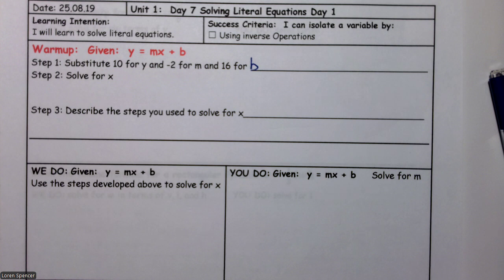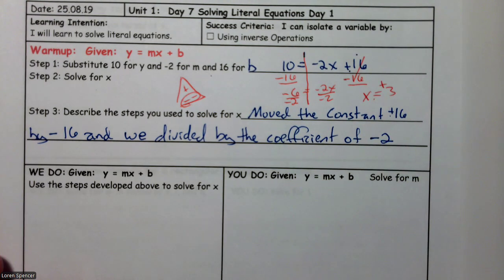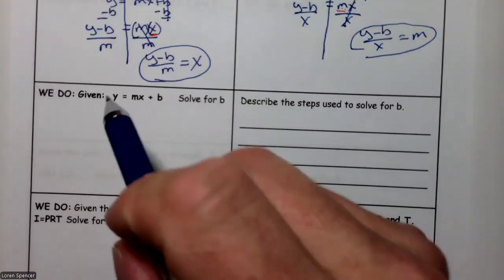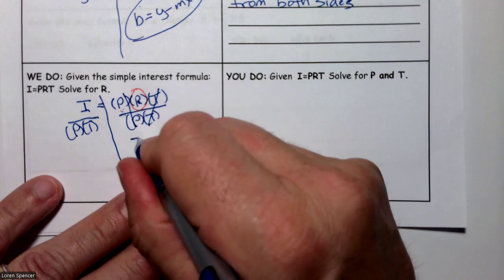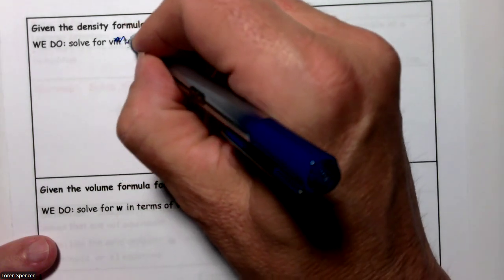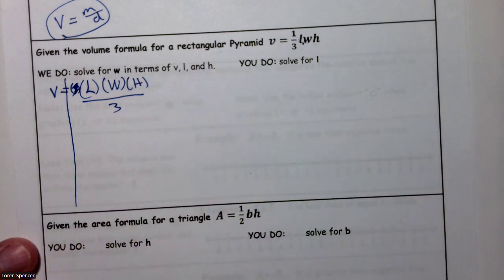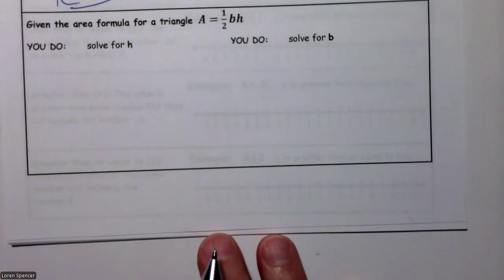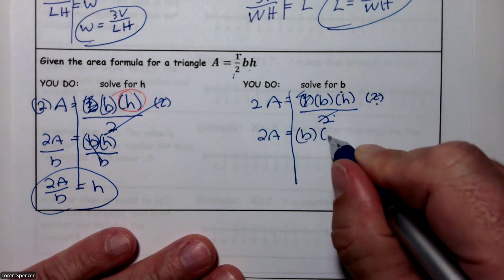07 Unit 1 Solving Literal Equations